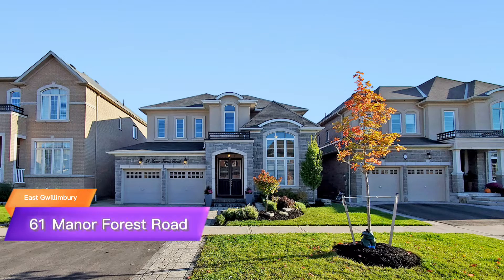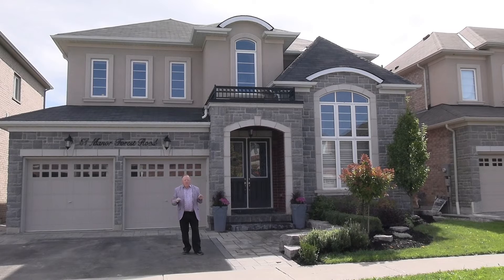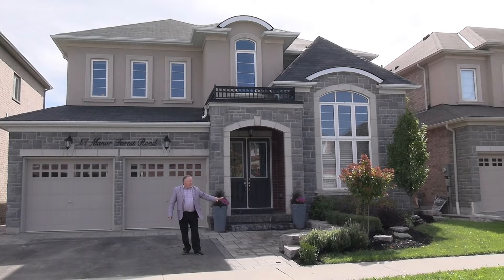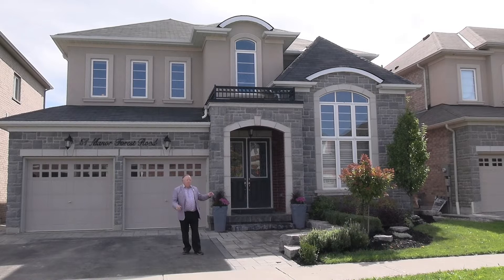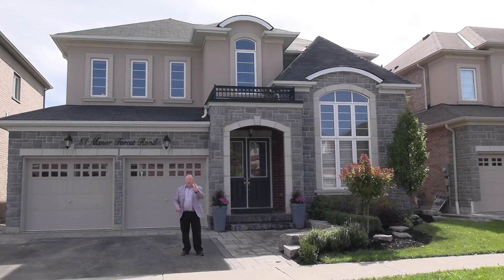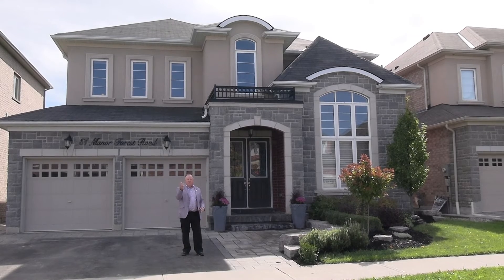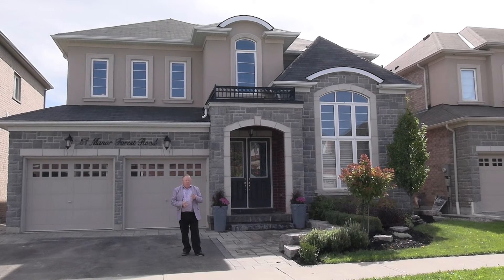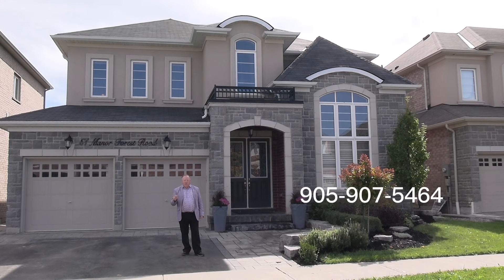61 Manor Forest Road, East Gwillimbury | The Daryl King Team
💜61 Manor Forest Road, East Gwillimbury 💜
Stunning 4 Bed + 4Bath Executive Home Set On A Large Landscaped Lot Backing Onto Peaceful Ravine in East Gwillimbury and with full of privacy, contact us for more information about this beautiful and tranquil property!
🛏 4 Bedrooms
🛁 4 Washrooms
💎 $1,678,000
📍 61 Manor Forest Rd East Gwillimbury Ontario
👨‍💼 Represented by DARYL KING